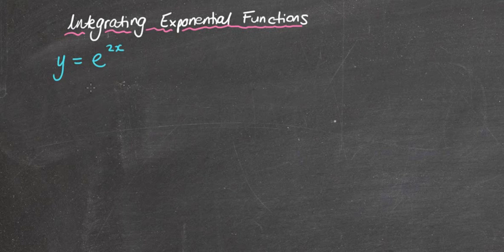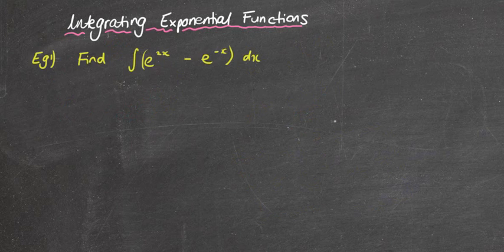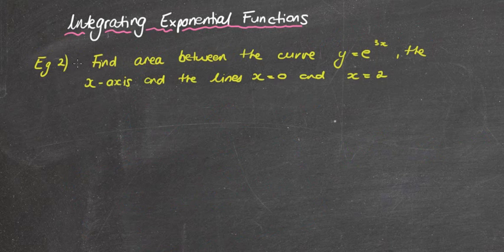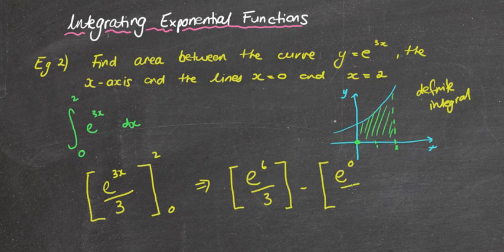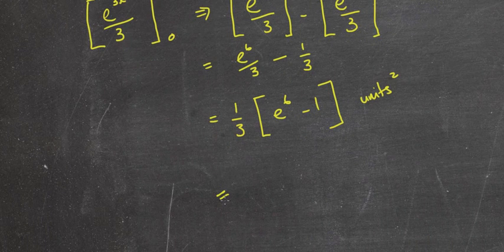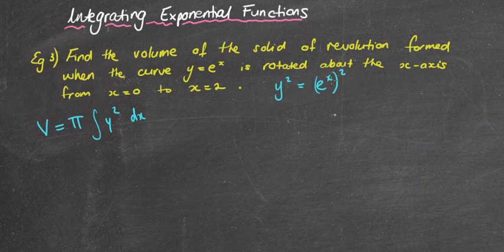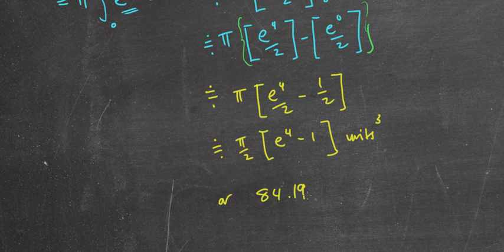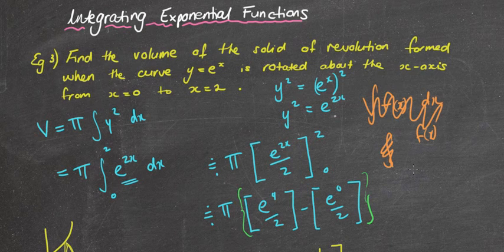Integrating Exponential Functions